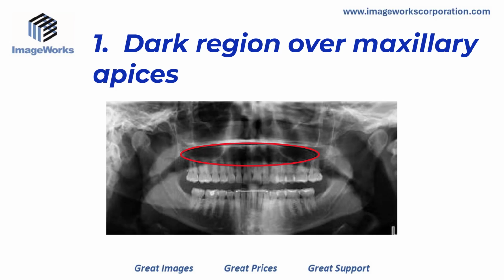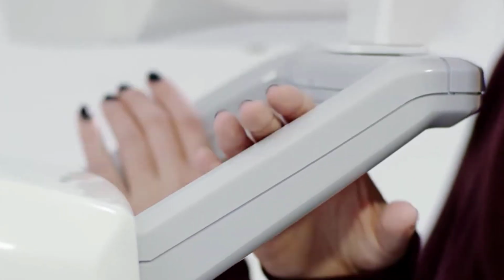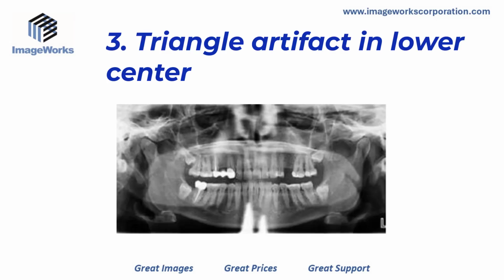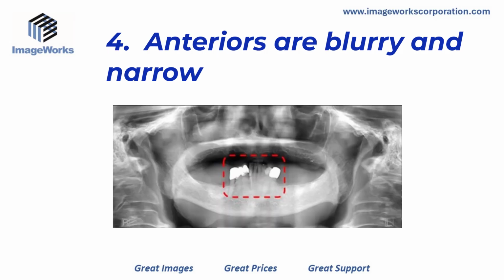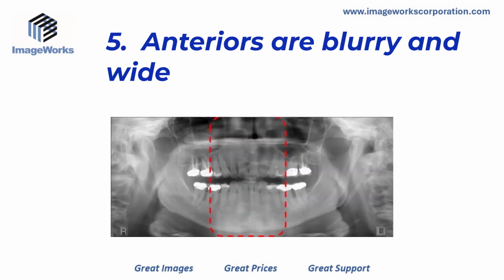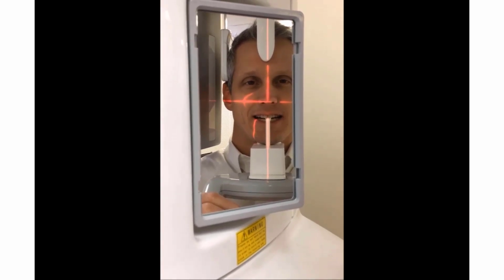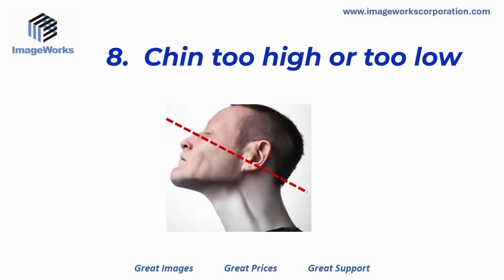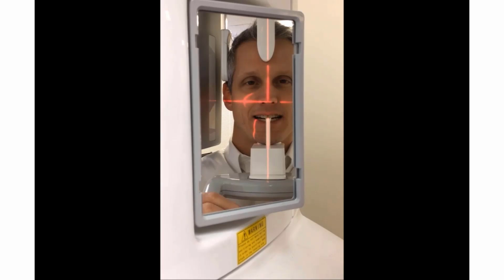8 Reasons Your Dental Panoramic Radiographs Look Horrible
8 Reasons Your Dental Panoramic Radiographs Look Horrible